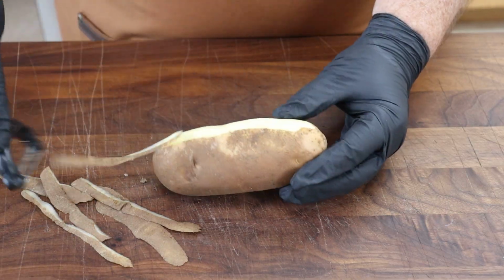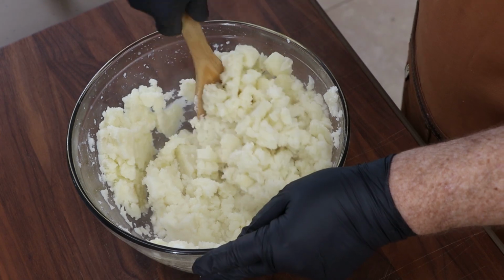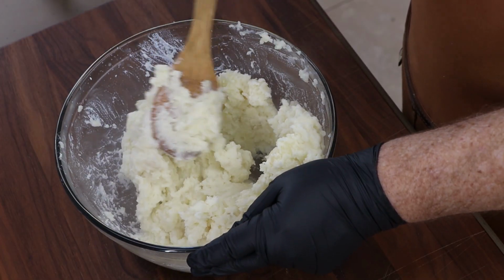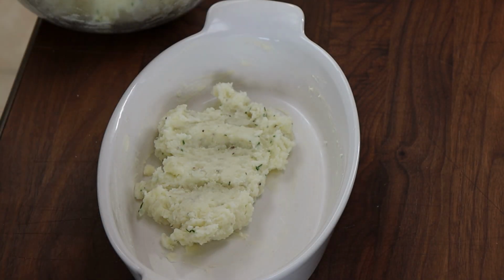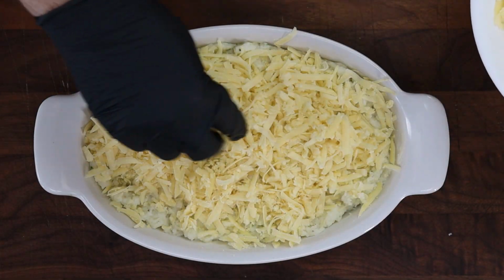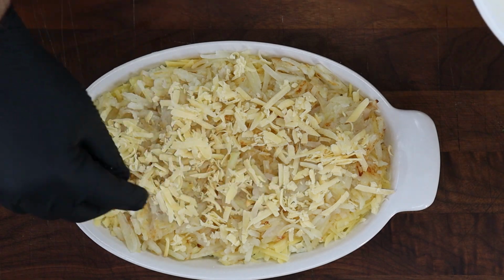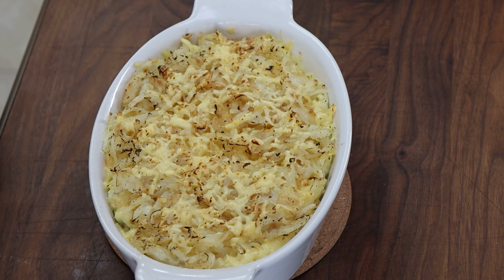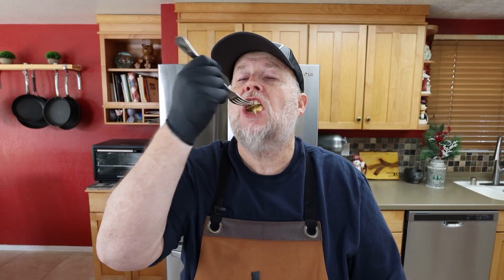CHEESY Mashed Potatoes Might Be The Perfect Side Dish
Can Mashed Potatoes be made better than they already are? If you like Cheese, then the answer is yes. And to add even more deliciousness, why not add a bit of a crunchy element on top with some fried Hash Brown Potatoes? And more cheese, of course.

Mashed Potatoes Ingredients

3 lbs Potatoes
4 TBSP Unsalted Butter
¼ -½ cup Half & Half
1 TBSP Fresh Chives Chopped

Nakiri Knife
Chef’s Knife